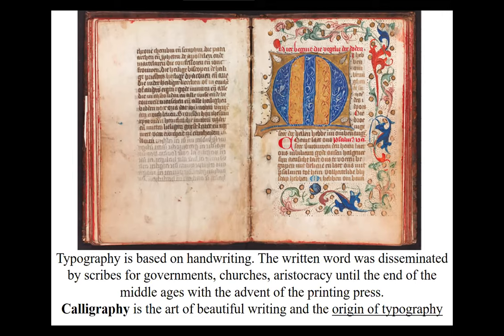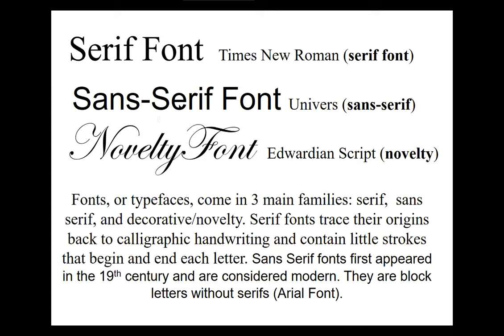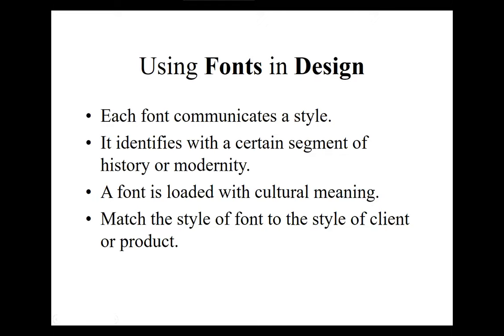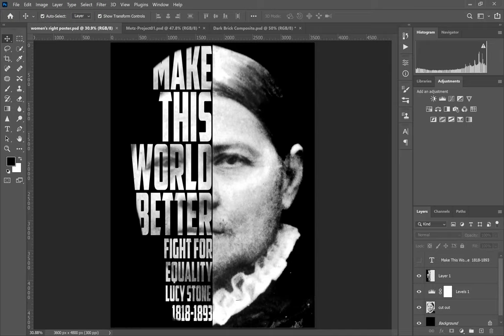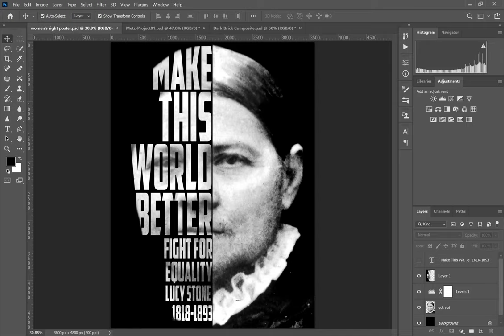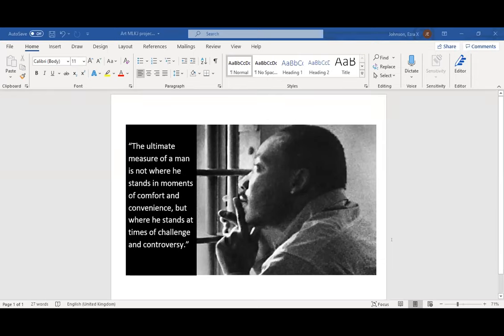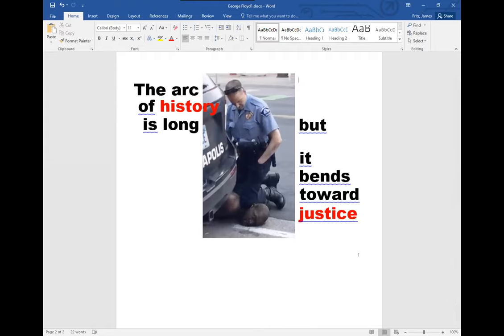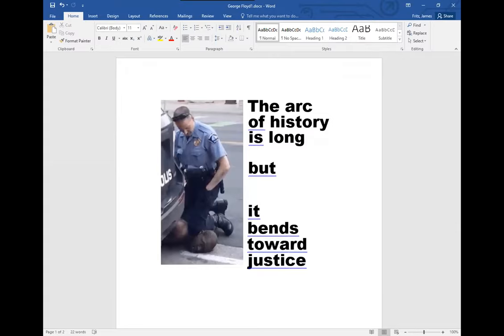ART116, Graphic Design, Project 1 continued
a short history of typography, building graphic design on the fly demonstrations, feed back for early student projects.